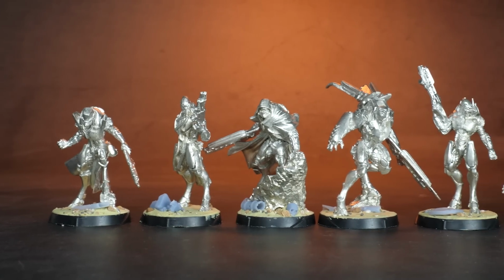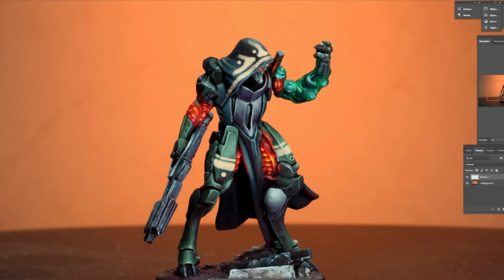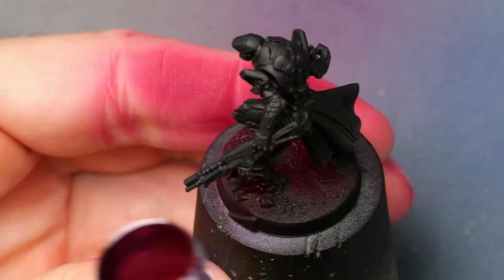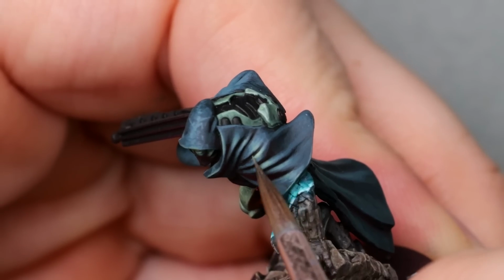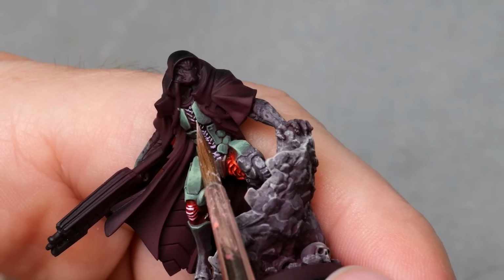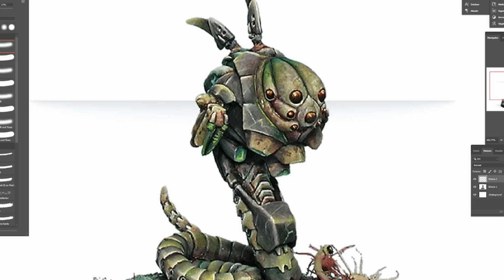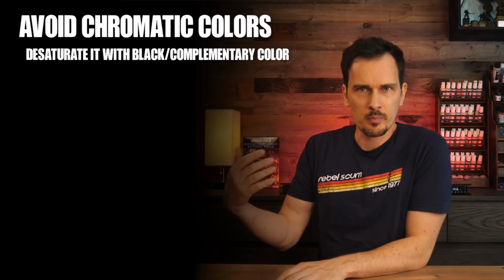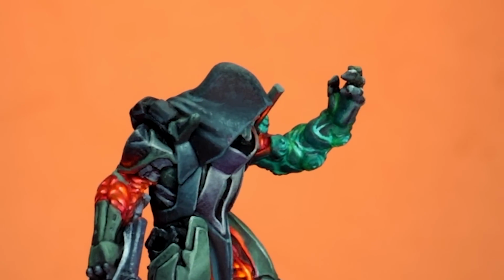5 Army Painting Tips WARHAMMER Doesn't Want You to Know.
I recently started my Infinity Army and while I was painting it I noticed some patterns that experienced painters make when they try to create armies that stand out. In this video I am explaining some of the most effective approaches and how you can use them in your painting!

ELEMENT GAMES DOUBLE CRYSTALS REFERAL: CHR9186

MASTER'S BRUSH CLEANER (keeps your brushes alive!)

I got my Magnifying Glasses from a local electronics store (CONRAD) and they are as basic as it gets.

US:
Closest to what I have
Headband Version
Visor Version
Version from the Future

UK:
With Headband
Visor Version

Germany:
Exactly the ones I have
Similar ones
With Headband

The AIRBRUSHES I use - H&S INFINITY
H&S EVOLUTION US
H&S EVOLUTION UK
H&S EVOLUTION Germany
IWATA ECLIPSE US
IWATA ECLIPSE UK
IWATA ECLIPSE DE
BADGER PATRIOT US
BADGER PATRIOT Germany

Oyumaru/BLUE STUFF for MOLDING:
(DE)
(US)

CAMERAS I use (Panasonic GX80 for the painting segments and Panasonic G7 for the rest)
GX80 - US
GX80 - Germany
G7 - US
G7 - Germany

RODE Microphones
Condensor Mic US
Condensor Mic Germany
Camera Mic US
Camera Mic Germany

James Gurney - Color and Light (MAD inspiration for miniatures)

James Gurney - Imaginative Realism (even MADDER inspiration)

This channel is about painting miniatures for your warhammer, infinity, warmachine & d&d games, as well as age of sigmar and warhammer 40k. space marines, space wolves, sisters of battle, stormcast eternals, beastclaw raiders,  mawtribes, cities of sigmar, chaos space marines. Also painting different scale models and miniature busts! How to paint NMM. How to paint warhammer, how to paint D&D figures.